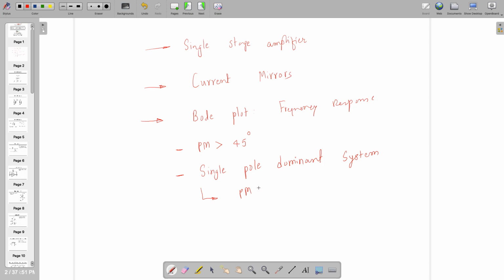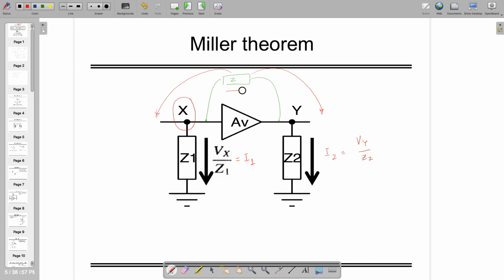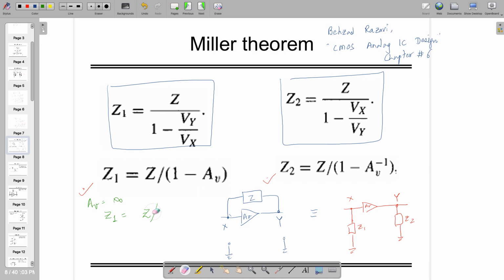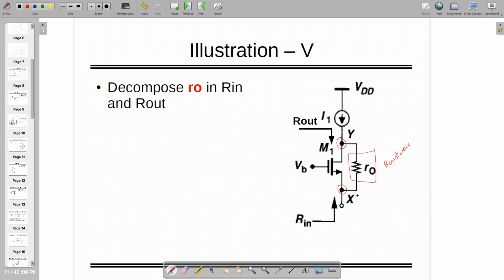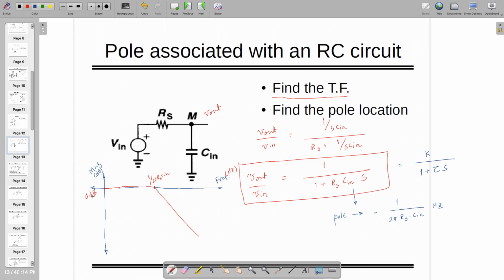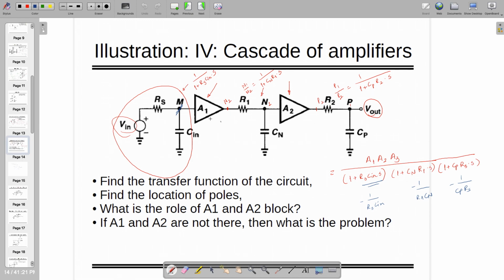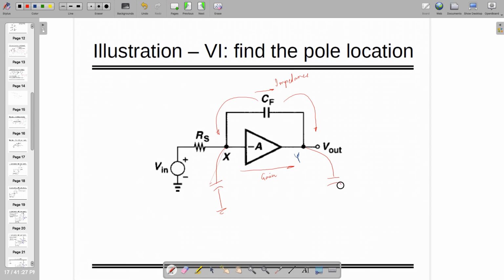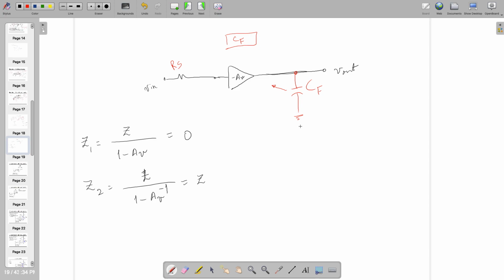Lect13_Miller_Theorem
Miller Theorem: Theory and Understanding